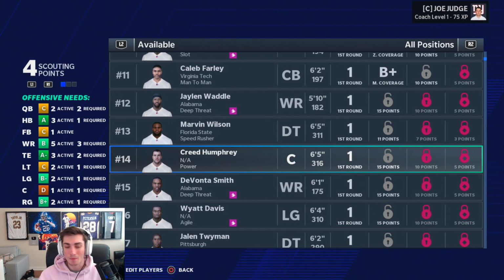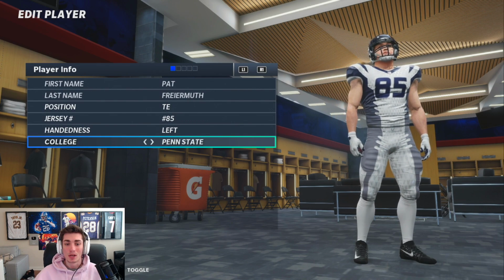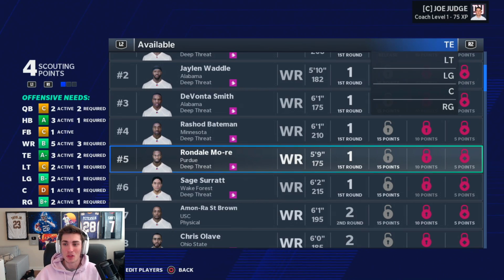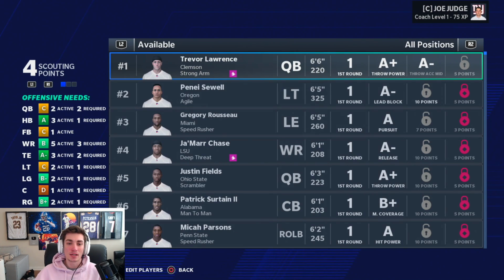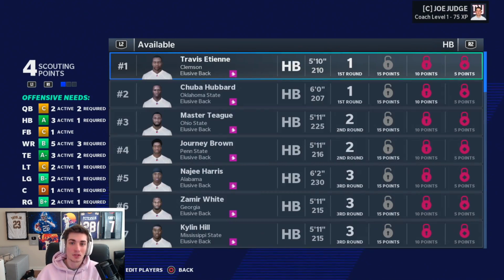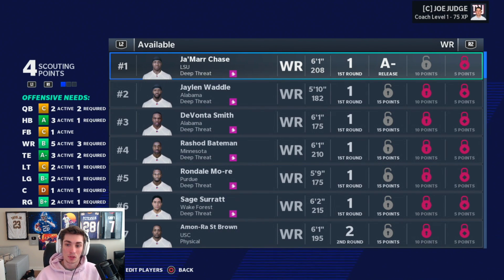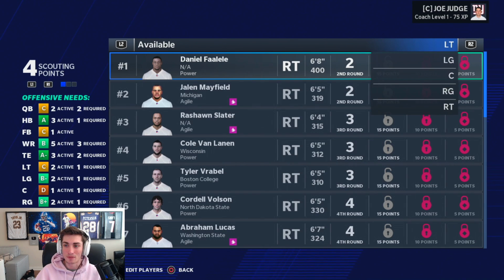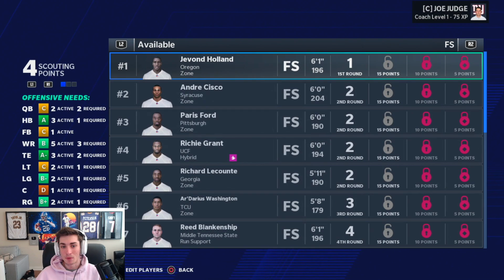2021 NFL Draft Class with Real Rookies in Madden 21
2021 NFL Draft Class with Real Rookies in Madden 21